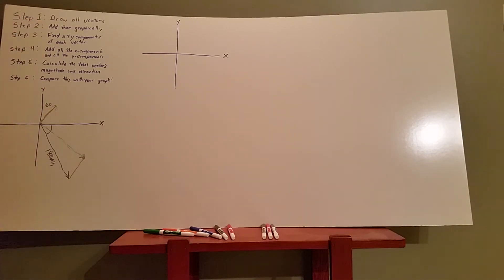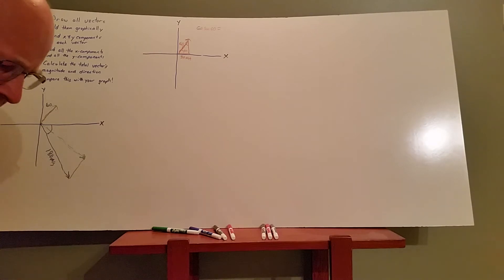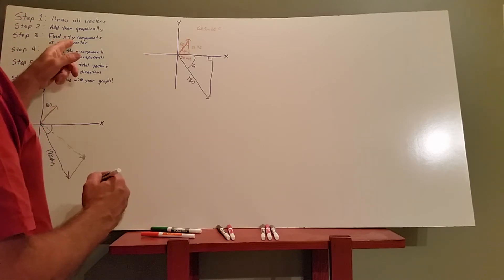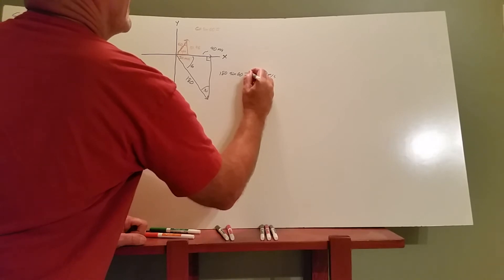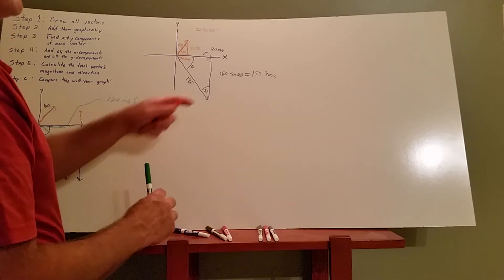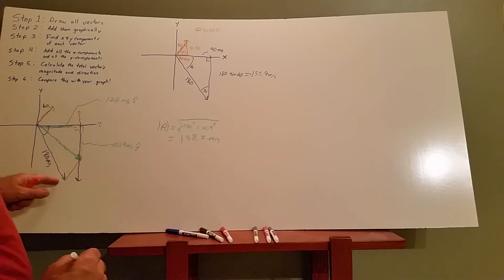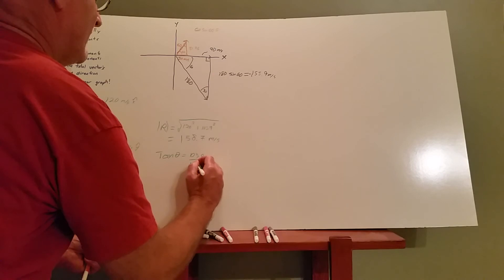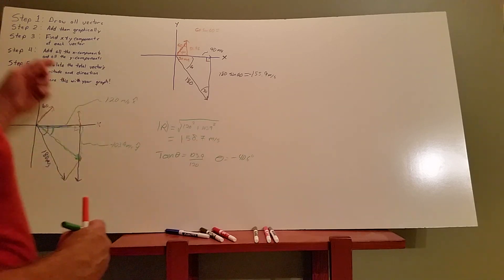Vector Problem - Aircraft and wind vectors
Shows a six step approach for solving the standard aircraft flying on a windy day homework problem. Aircraft travels at 180 m/s heading 60 degrees south of due east and the wind blows the aircraft at 60 m/s at a direction of 60 degrees north of due east. What is the aircraft's speed and heading (direction of travel) relative to the ground?